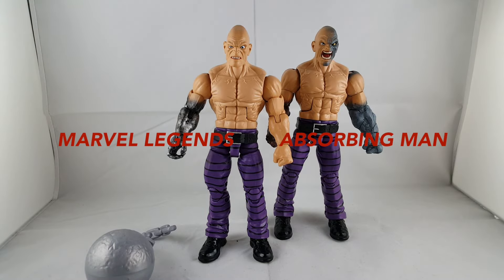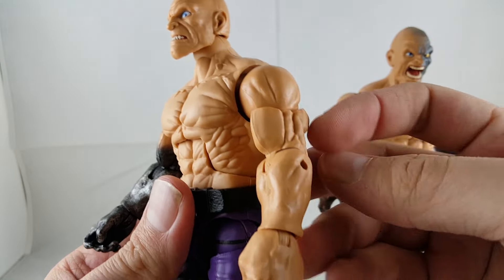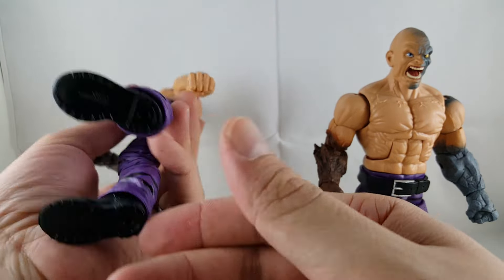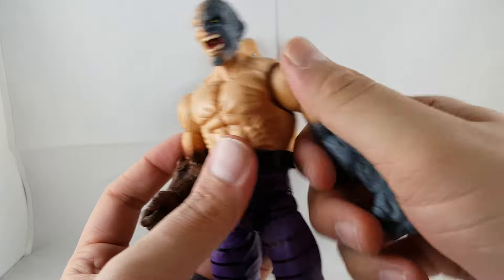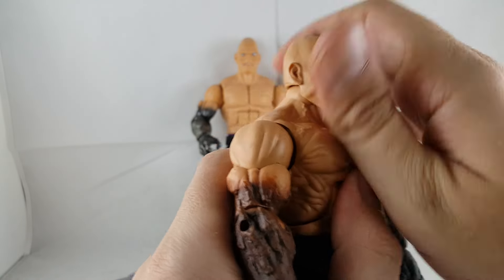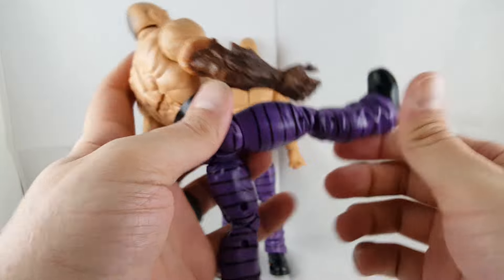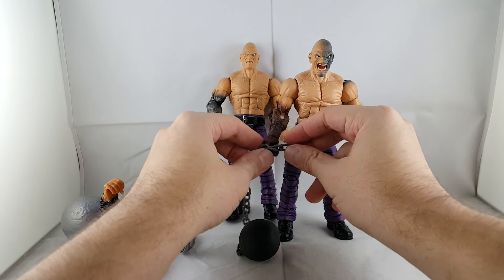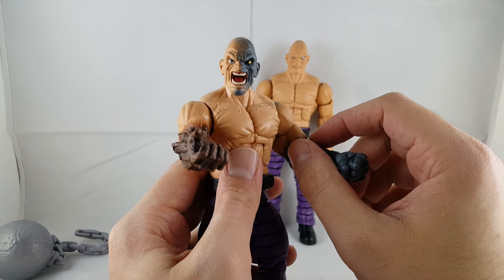Marvel Legends Absorbing Man Build a figure BAF review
Hey everyone, hope you enjoy my review on the marvel legends absorbing man baf.